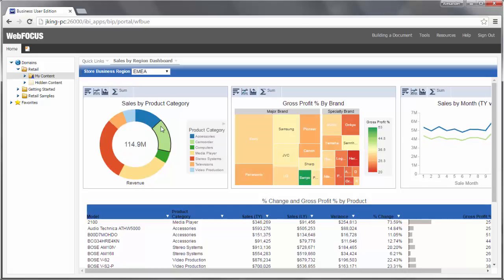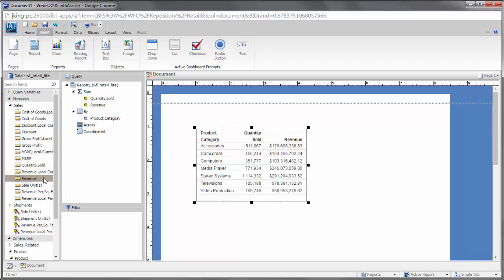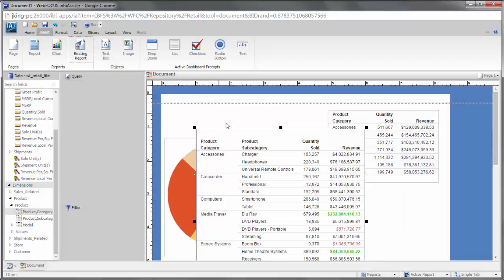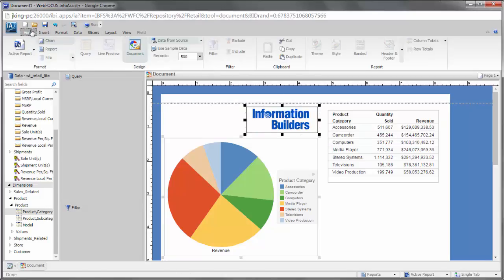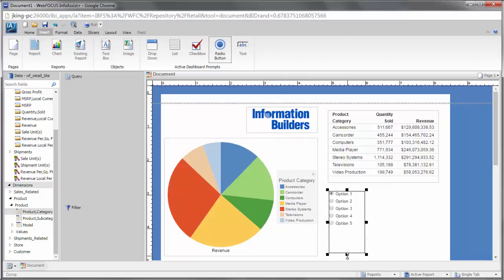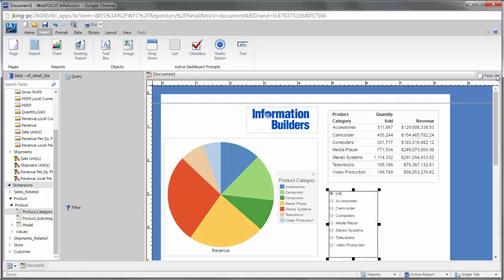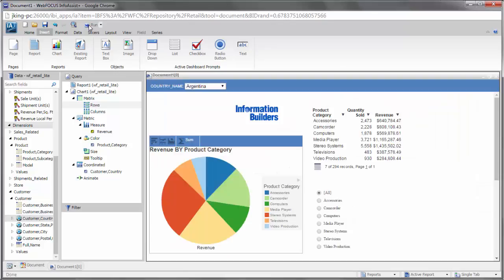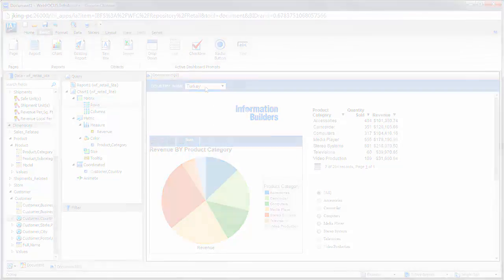WebFOCUS 8.2 BUE Creating Content: Building a Document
Learn how to create a document in InfoAssist+. A document can contain multiple reports and charts on a single page.